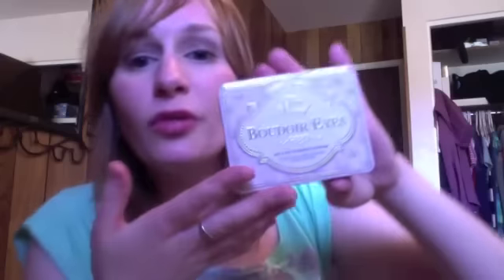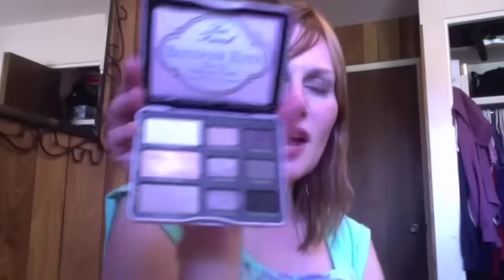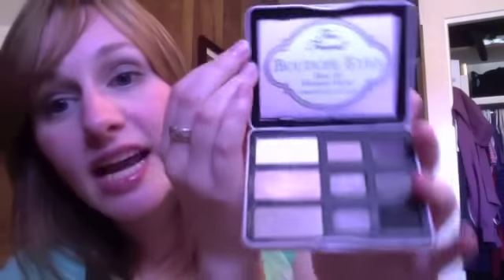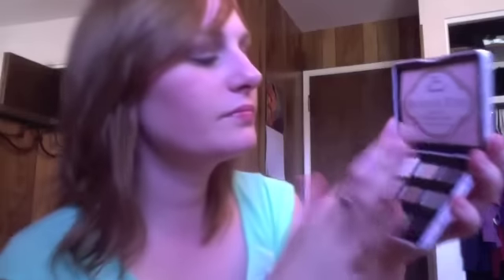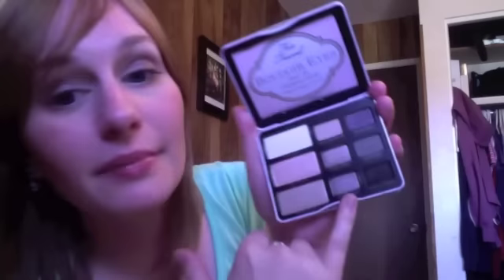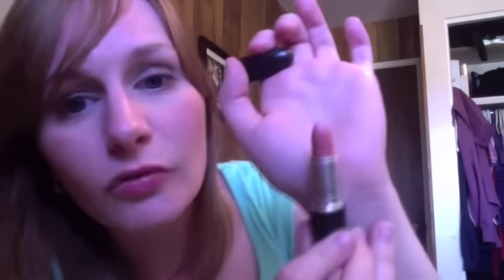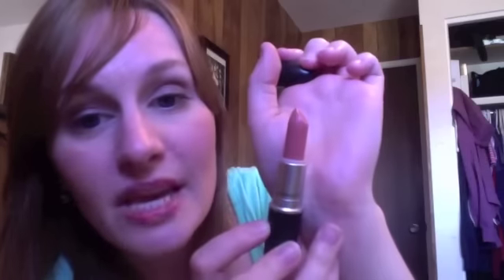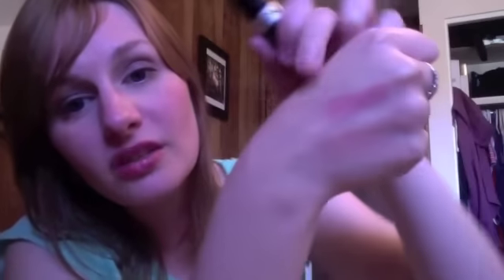My First MAC Haul!!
Hey everyone! I wanted to share my first MAC haul with you! Hope you enjoy! :)
Products listed below:

Sephora:
Too Faced Boudior Eyes Palette
Josie Maran Argon Oil

MAC:
Lipstick in Hue
Lipstick in Angel
Lipstick in Brave
Blush in Fleur Power
Mineralized Skinfinish in Soft and Gentle